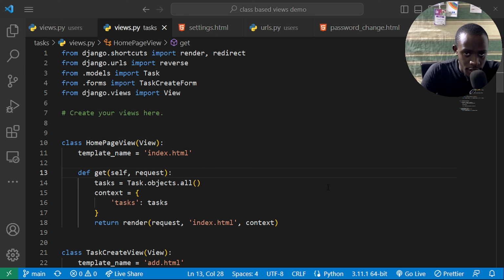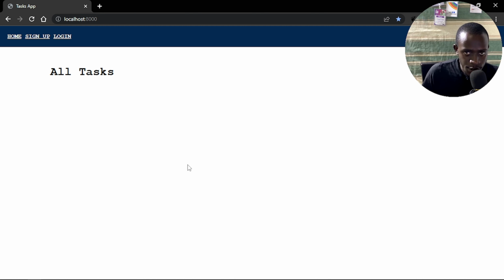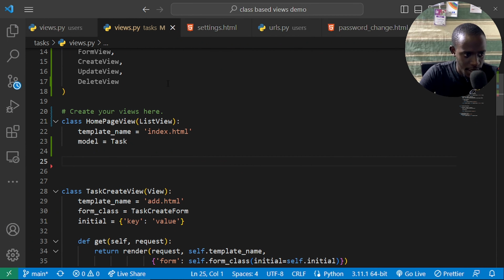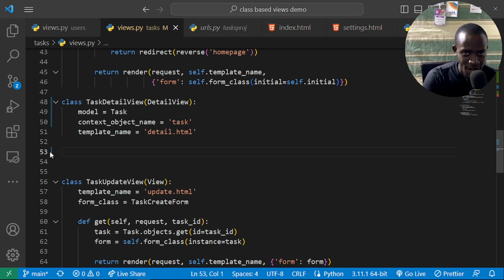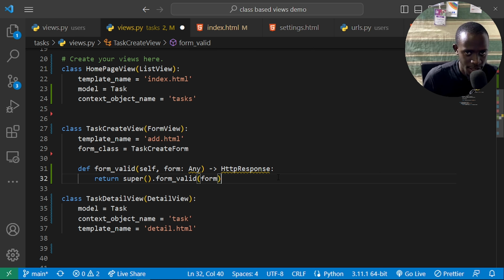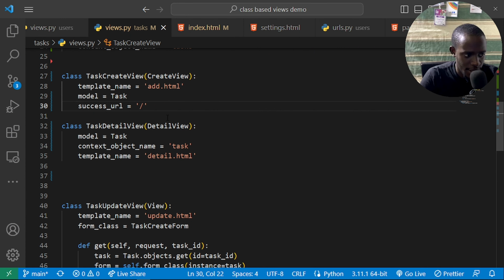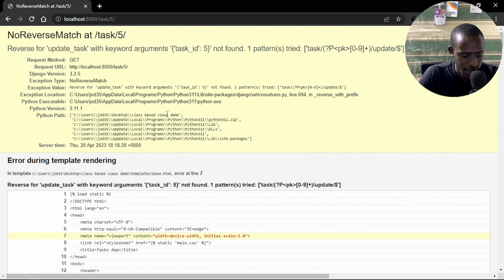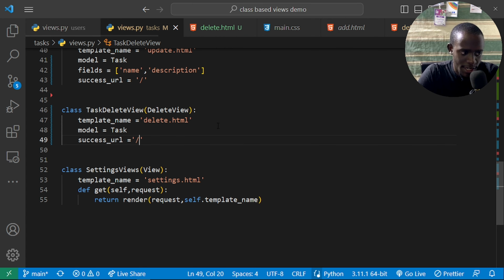Write Less Code With Generic Classed Based Views | Django Class Based Views #3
In this video, we'll explore in-depth Django's generic views, an important feature that can help you build web applications more quickly and efficiently. We'll begin by defining generic views and outlining how they differ from standard views. Then, using a number of examples, we'll demonstrate how to utilize generic views to perform a variety of basic activities, like showing lists of items, creating new objects, altering existing ones, and more.

TIMESTAMPS:
(0:00) Introduction
(4:15) TemplateView
(9:58) ListView
(13:52) DetailView
(17:42) TaskUpdateView
(17:43) FormView
(25:15) CreateView
(29:30) UpdateView
(33:36) DeleteView
(39:13) Conclusion